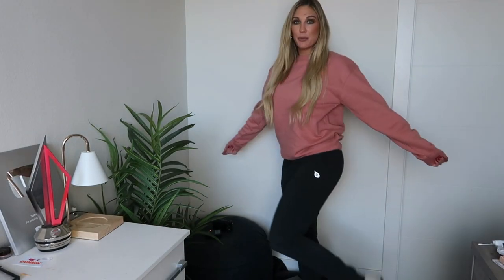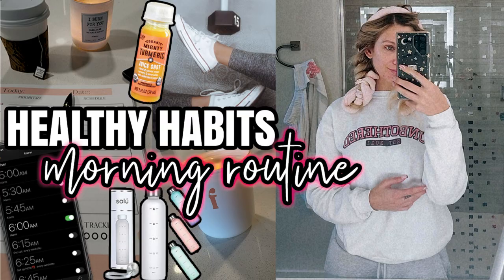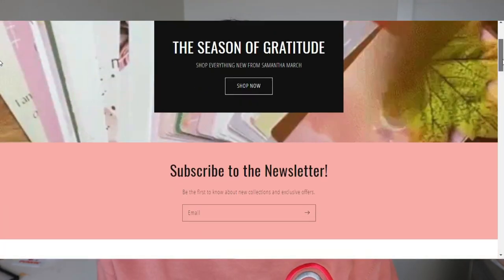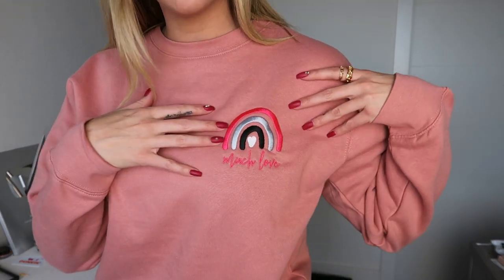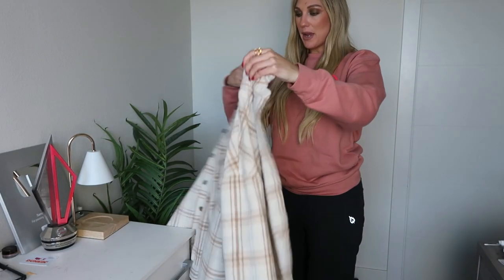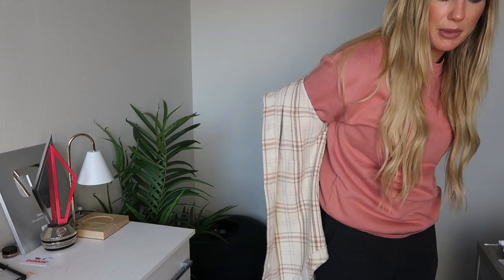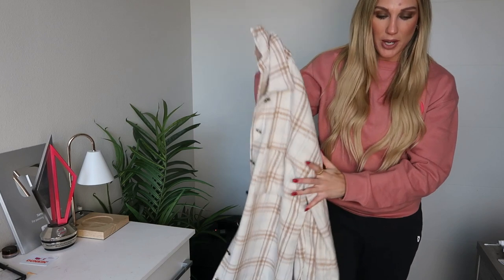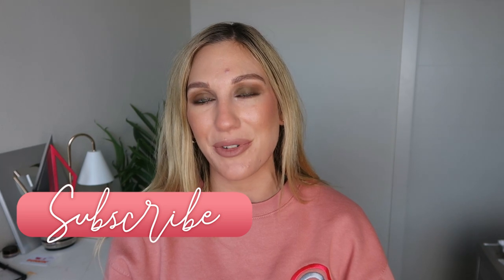CURRENT FALL FAVORITES 2022 // BEAUTY, FASHION, FITNESS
CURRENT FALL FAVORITES 2022
BEAUTY, FASHION, FITNESS

Happy Tuesday! Today I am excited to share my Current FallFavorites and includes beauty, fashion and even my favorite fitness channel and festive Starbucks drink! I also have new launches with BySamanthaMarch available now and I hope you love them!

Beanies $29

US ORDERS $50+ SHIP FREE

PRODUCTS MENTIONED

Beanies $29
Unbothered -
BK Beauty Warm Spice
CODE: SAMANTHA10
Sigma Glisten + Glow
CODE: SAMANTHA
My Starbucks Drink
Grande Iced Chai Latte
Coconut Milk
2 pumps sugar cookie syrup
vanilla sweet cream cold foam
LMNT Electrolyte
Amazon Shacket
Amazon Boots

ON ME
LYS Concealer
Dior Powder No Powder
L’Oreal Fresh Wear Bronzer
Dior Khaki Neutrals
Lancome Lash Idole
Natasha Denona My Dream Lipliner
Rare Beauty Worthy Lipstick
Benefit Goof Proof

Samantha March
10620 Southern Highlands Pkwy
Ste 110-613